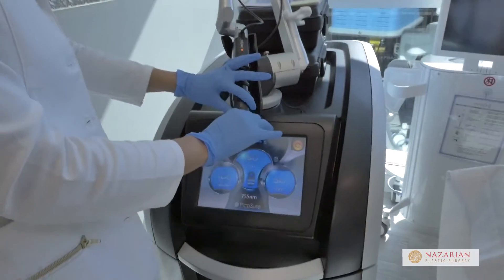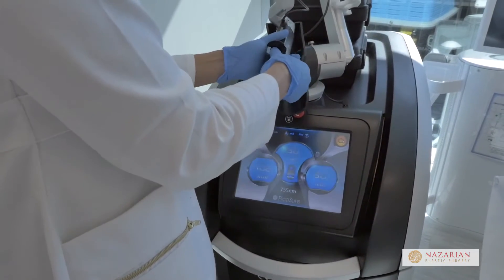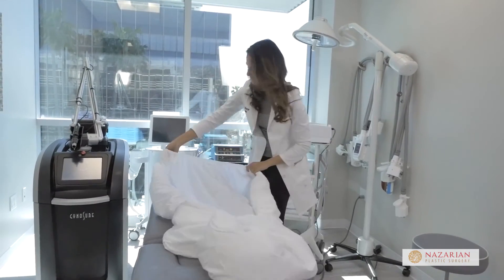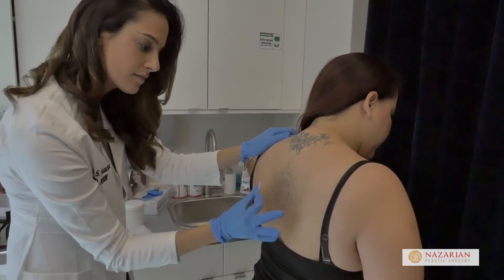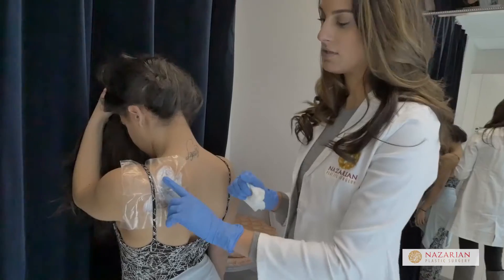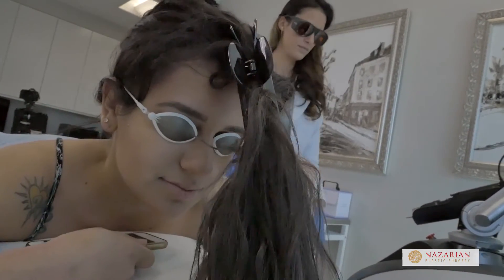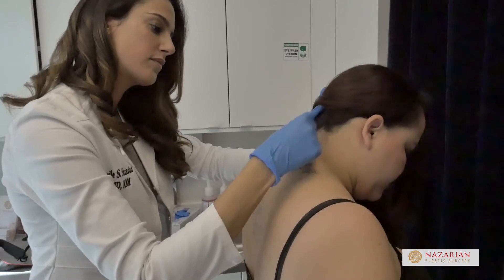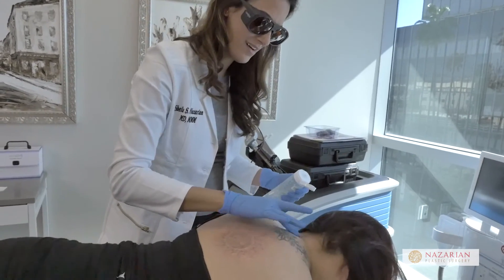How To Remove Tattoos Faster & Safer | Picosure Explained By Dr. Nazarian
PicoSure Tattoo Removal

Want your tattoo gone faster and safer? Dr. Sheila Nazarian uses PicoSure, an acoustic laser that removes ink 3x faster than traditional lasers.

It’s safe for all skin tones, works on all ink colors (even red), and doesn’t burn your skin like older heat-based lasers.

In this video, real patients share their experiences and show visible fading after just one session. Whether you want full removal or just lightening for a cover-up, this method saves time and protects your skin.

Dr. Nazarian is a highly-experienced board-certified female plastic surgeon in Beverly Hills. She is the founder of Nazarian Plastic Surgery and The Skin Spot.  On NazarianPlasticSurgery.com, you will find a list of all the procedures performed at the practice.

🔗 Support My Other YouTube channel!